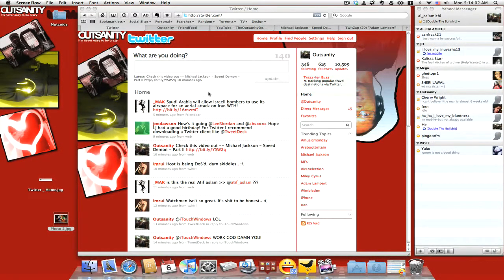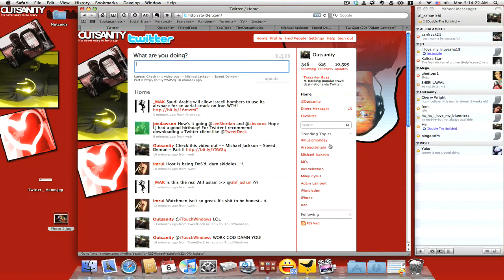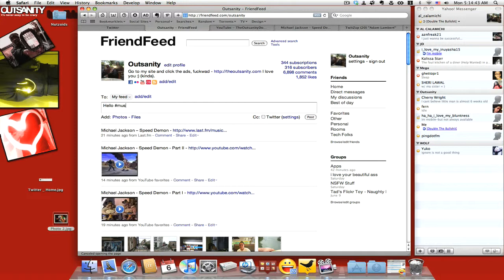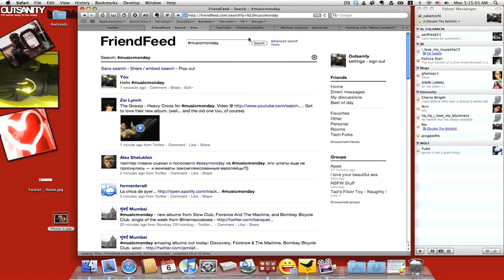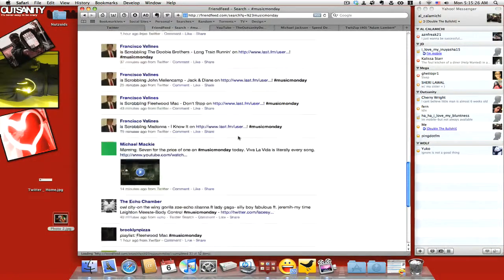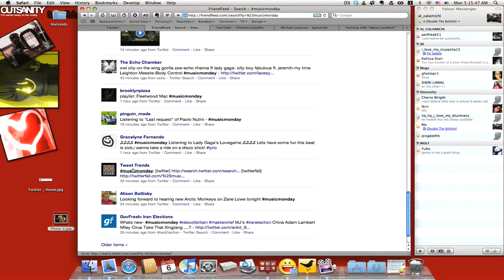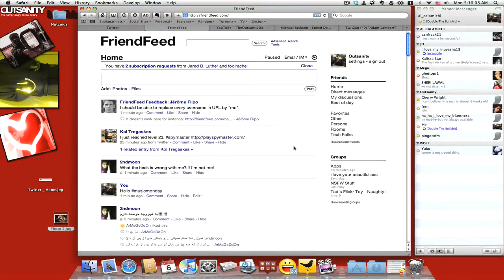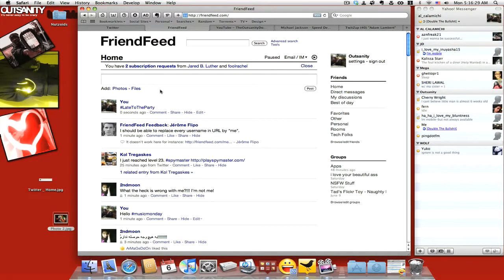FriendFeed Has Hashtag Search Now?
- Now you can do hashtag on FriendFeed just like on Twitter.